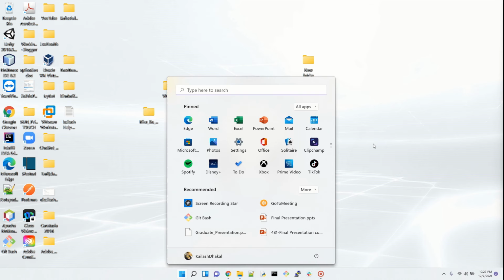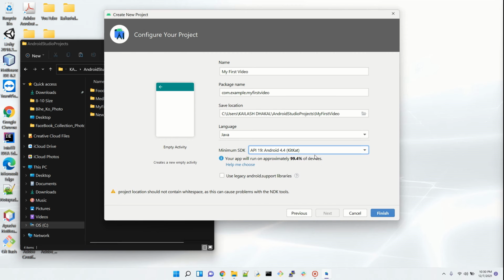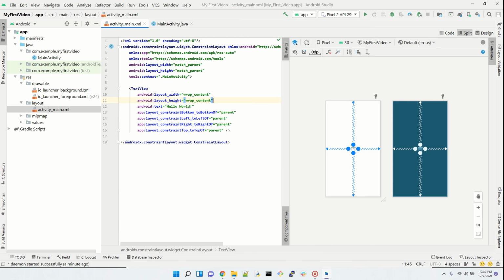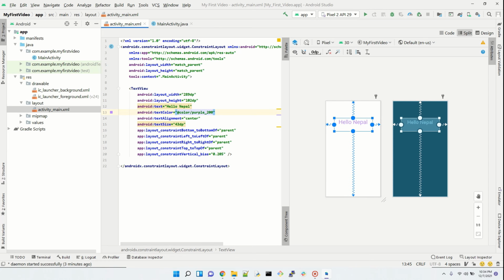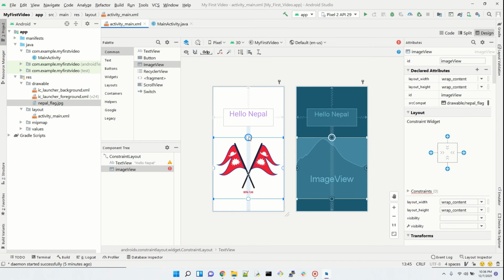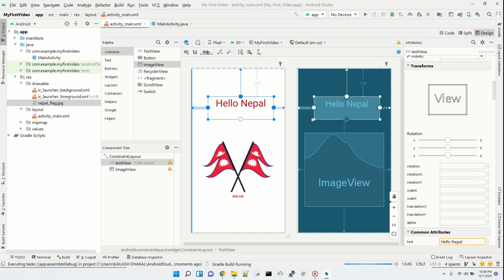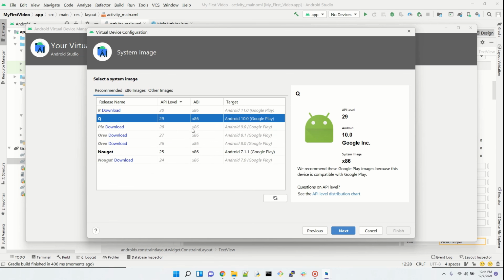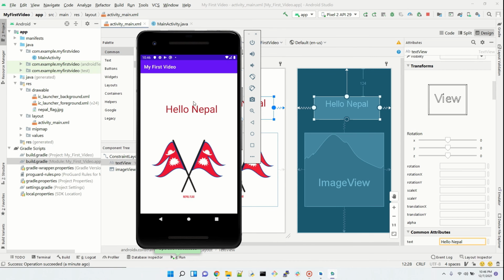Android Studio Project from the beginning || EP : 2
This video will talk about how to configure your first Android Studio project from the beginning. Setup of the virtual mobile device (Emulator) to run the app.

Requirements
Android Studio should be installed and get ready to work on it.

If you don't have an android studio on your working PC then please follow the video